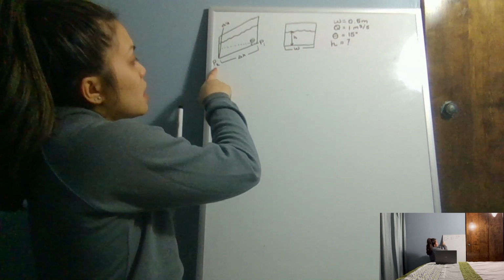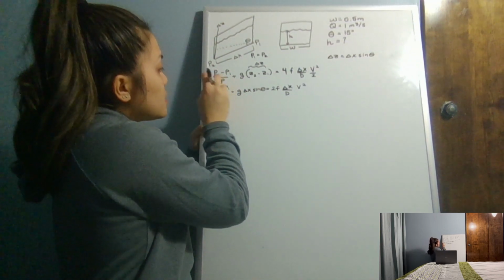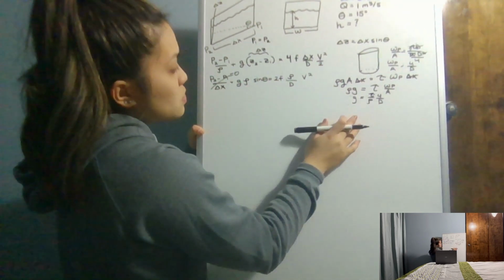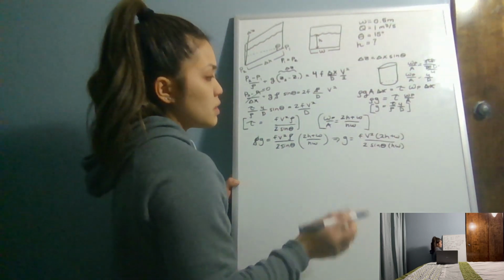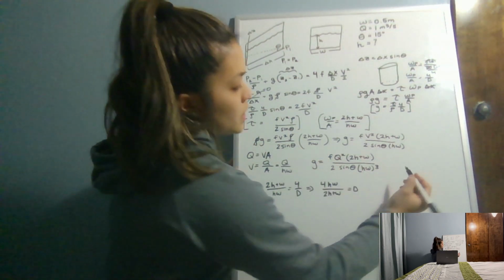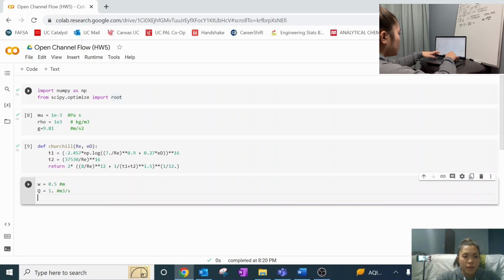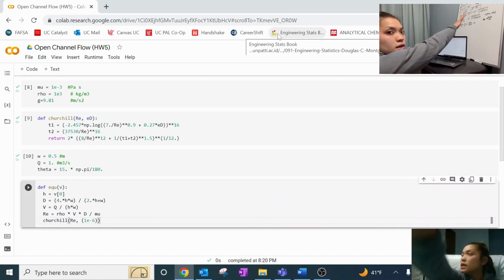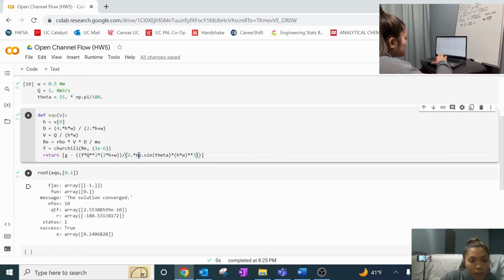Height Noncircular - Open Channel Flow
"Part 1.  Water flows along an aqueduct with a width of W, inclined at an angle  relative to horizontal, at a volumetric flow rate of Q.  Assuming the shear stress at the wetted wall to be equal to that for an equivalent circular pipe with the same average velocity, derive an expression for the height H of the water flowing along the aqueduct.  Write Python code using scipy.optimize.root to solve for H when W=0.5 m, Q= 1 m3/s, when the aqueduct is inclined 15 degrees relative to vertical."